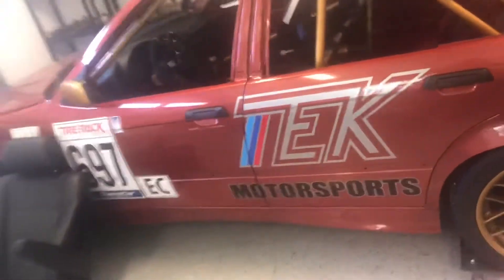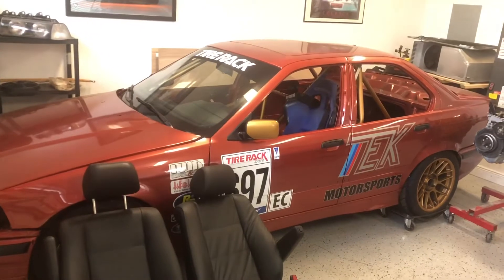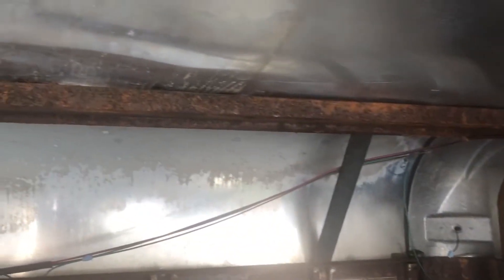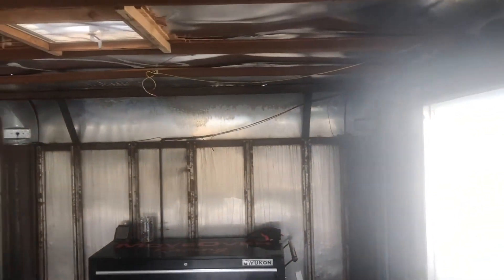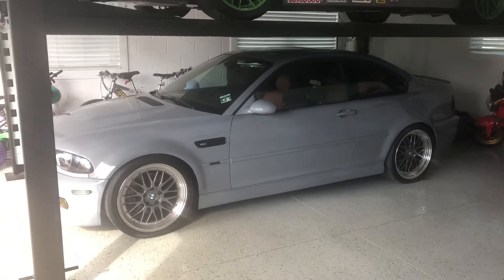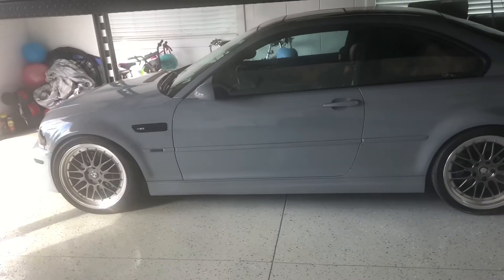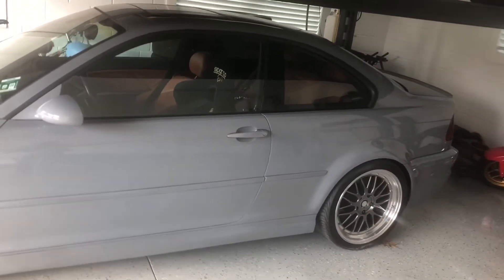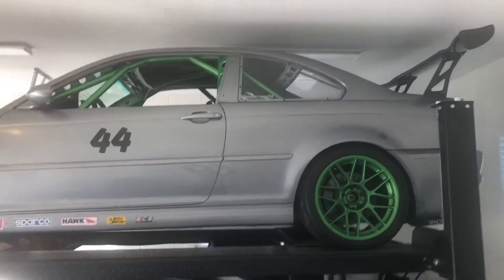Introduction of TEK Motorsports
Introducing TEK Motorsports with current projects on a BMW race car and a cargo trailer upgrade to a toy hauler.